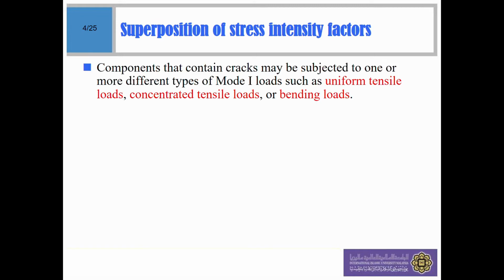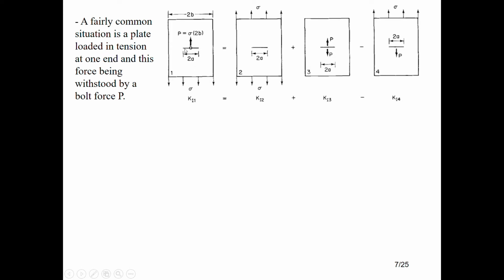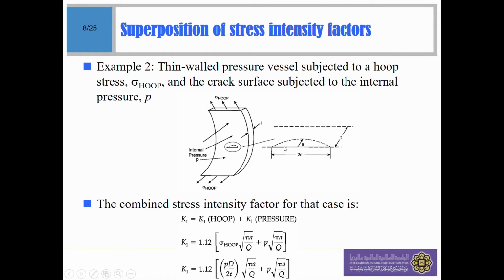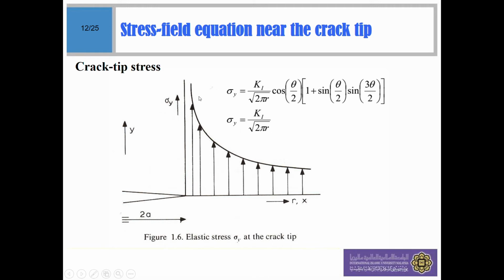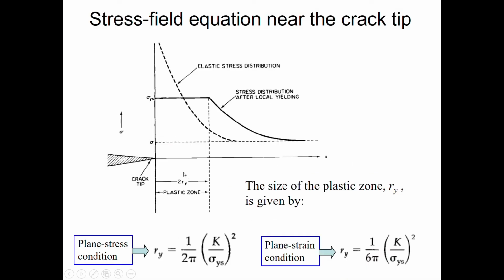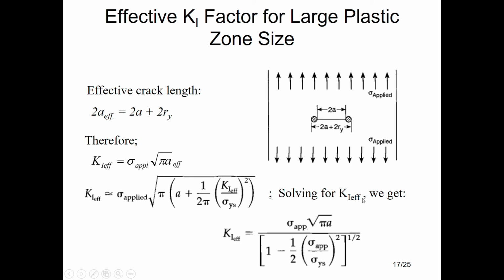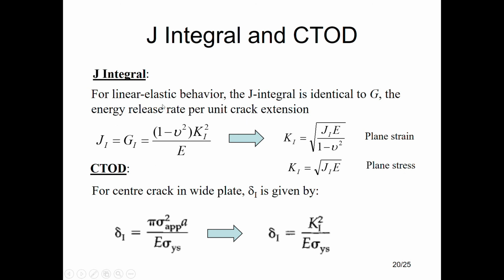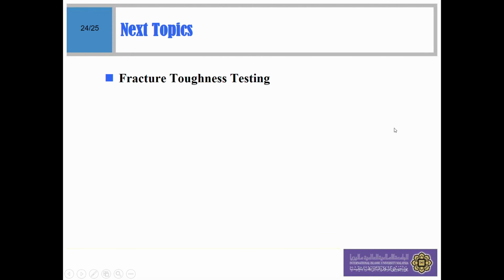MECH 4385 Fatigue and Fracture Mechanics Lecture 6